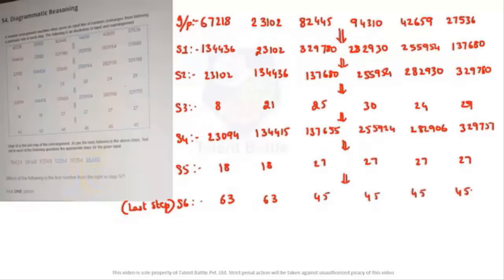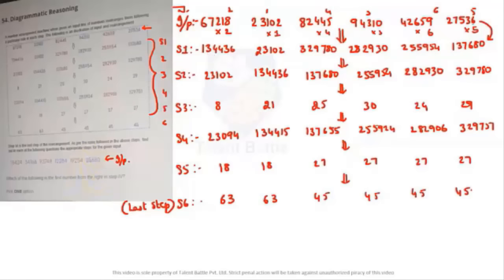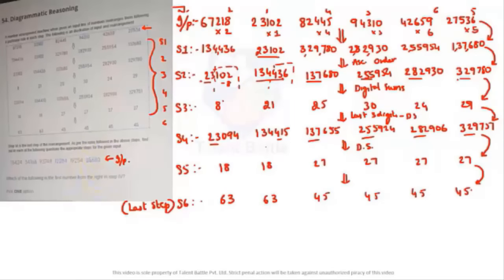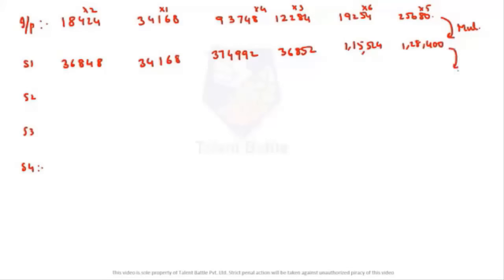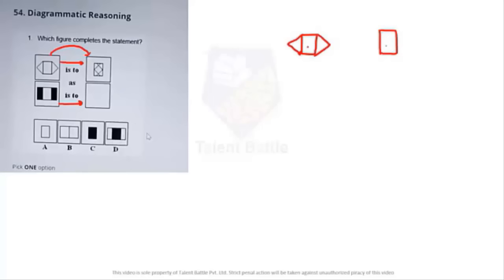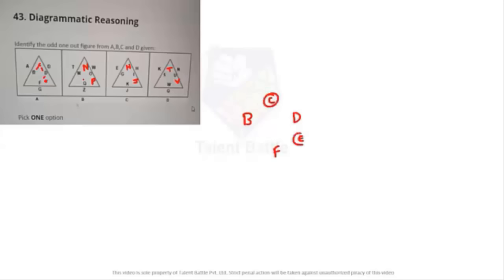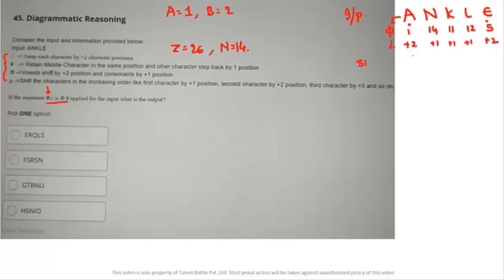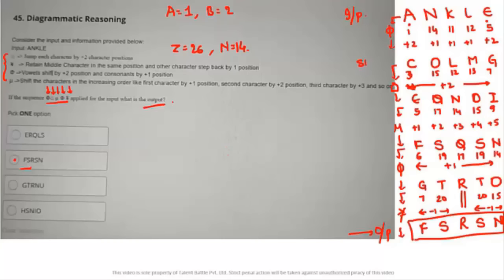Goldman Sachs Actual Exam Questions |Diagrammatic Reasoning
This video will help you understand some of the questions of the Diagrammatic Reasoning  Section from the assessment conducted by Goldman Sachs in the month of February 2021